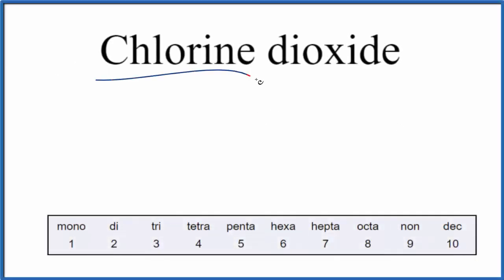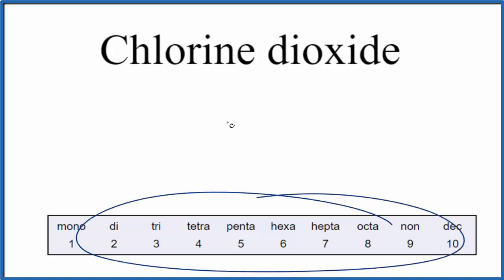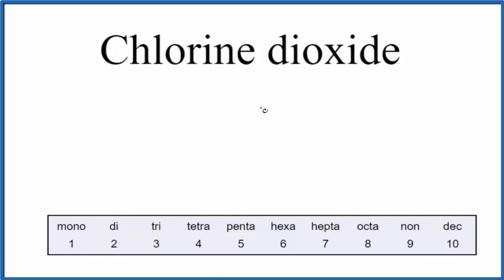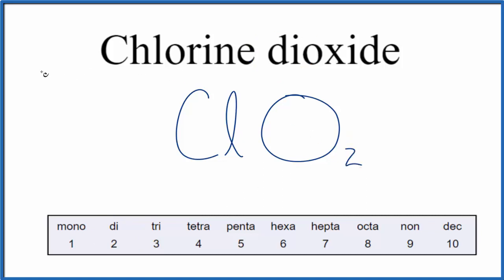How to Write the Formula for Chlorine dioxide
In this video we'll write the correct formula for Chlorine dioxide (ClO2). To write the formula for Chlorine dioxide we’ll use the Periodic Table and follow some simple rules.

Prefixes
mono- 1
di- 2
tri- 3
tetra- 4
penta- 5
hexa- 6
hepta- 7
octa- 8
nona- 9
deca- 10

For a complete tutorial on naming and formula writing for compounds, like Chlorine dioxide and more, visit: